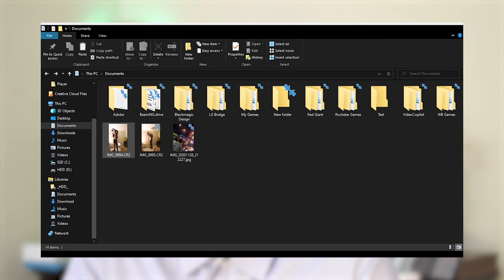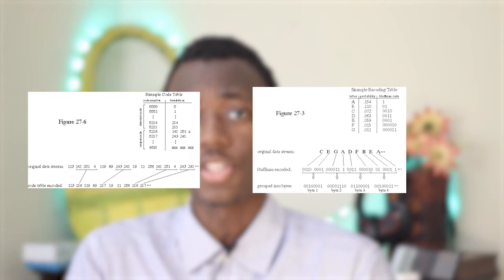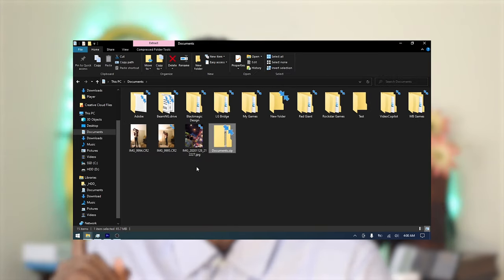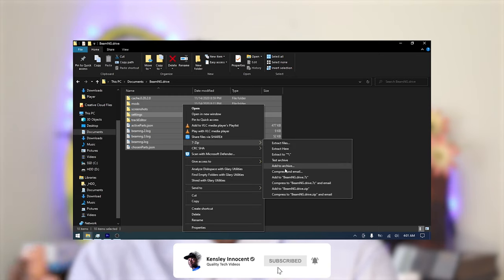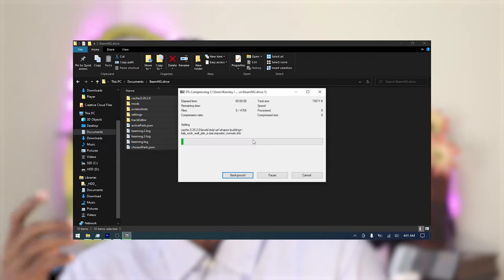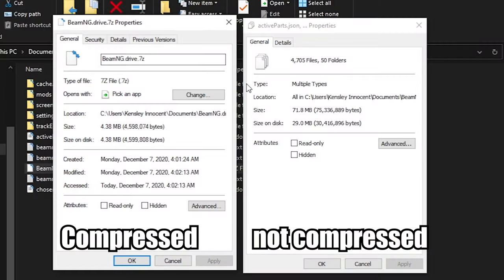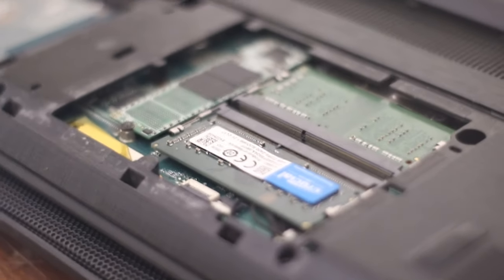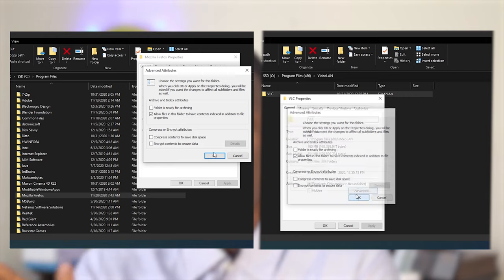Windows Disk compression is slowing down your computer(or not)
Microsoft Windows’ file system, NTFS, has a built-in compression feature that allows you to compress individual files, file groups contained in a folder or heck, the whole system.
But sometimes this neat feature can actually hurt your performance.